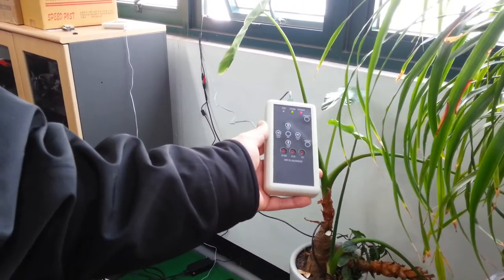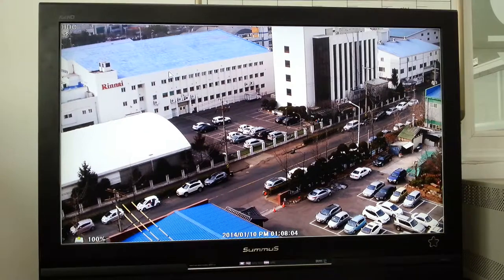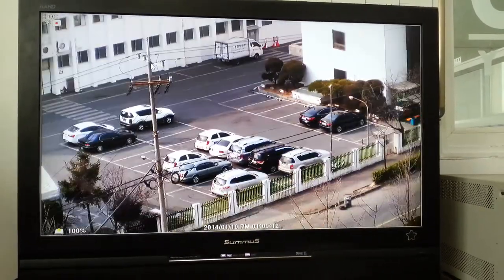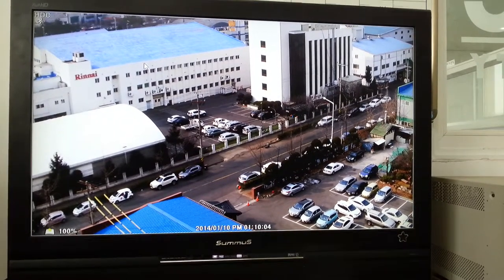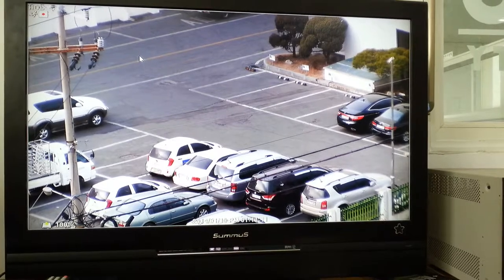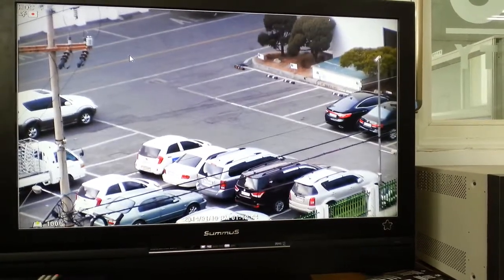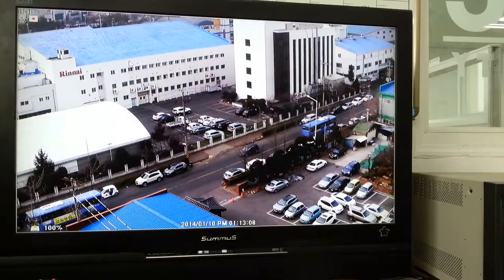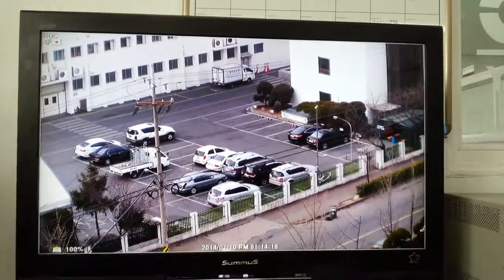HDC 2.2MP HD-SDI IZOOM AUTO FOCUS CAMERA TEST_OPTICAL 10x_DAY TIME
Following our test image at NIGHT TIME, I uploaded 'DAY TIME IMAGE' for long range AUTO FOCUS ZOOM test.
Who can compete with HDC TWIN MOTOR VARIFOCAL LENS AUTO FOCUS ZOOM CAMER? Quality, Performance, Focus aiming, even Price...